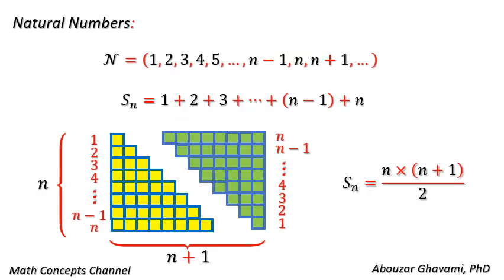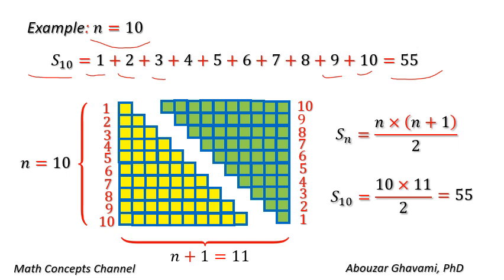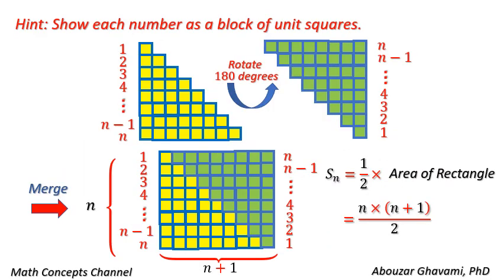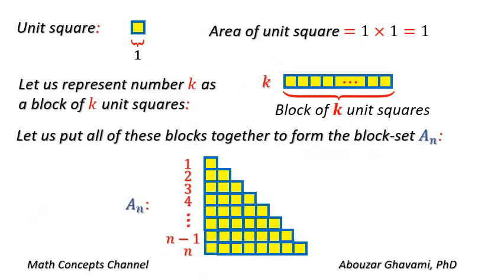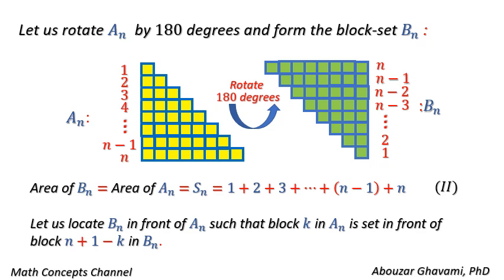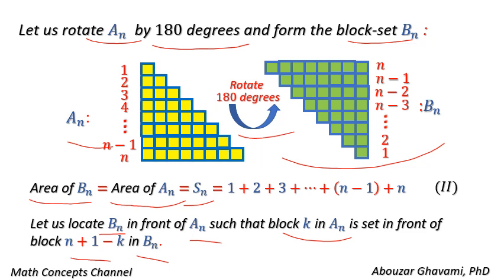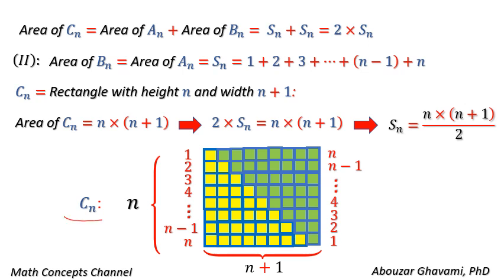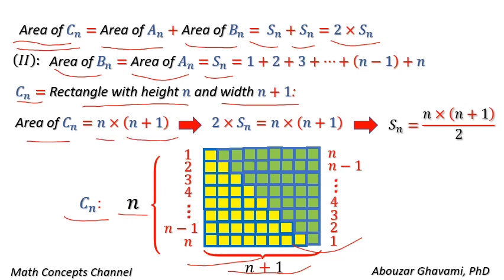Sum of the First n Natural Numbers Geometric Proof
This video shows how to derive the closed form equation for sum of the first n natural numbers using the area of rectangle.
This video is protected under US copyright laws. Please do not copy without permission.